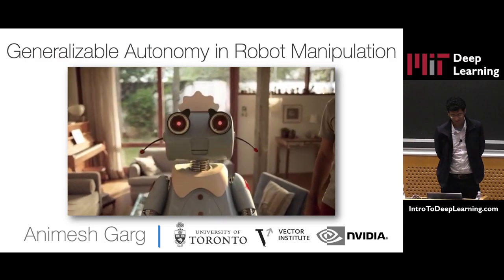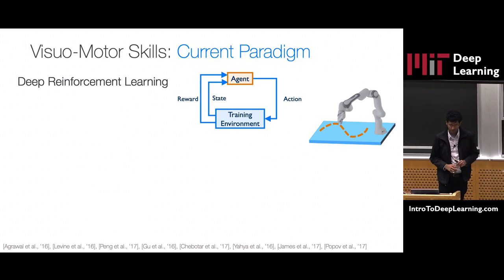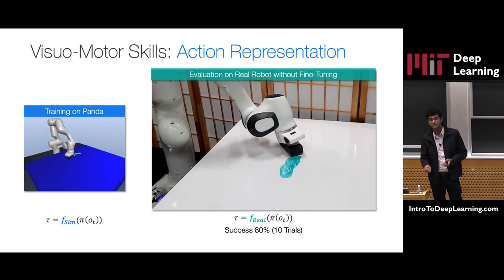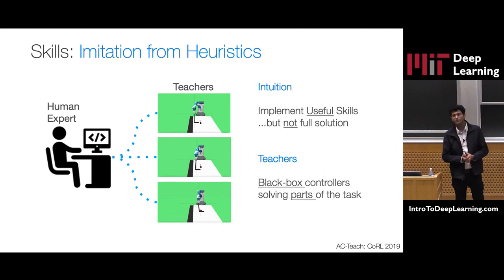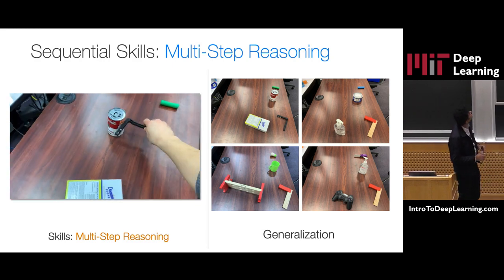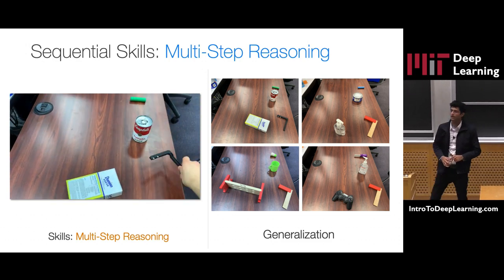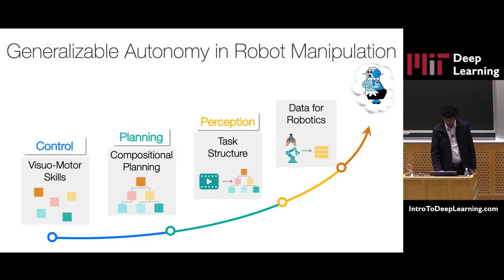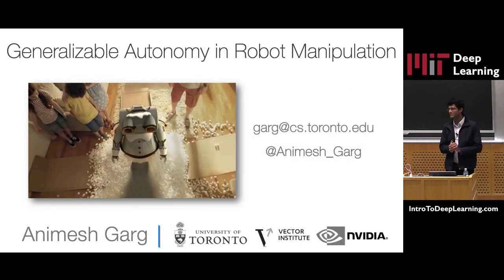MIT 6.S191 (2020): Generalizable Autonomy for Robot Manipulation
Generalizable Autonomy for Robot Manipulation
Lecturer: Animesh Garg  (NVIDIA & University of Toronto)
January 2020

Lecture Outline
0:00 - Introduction
3:45 - Achieving generalizable autonomy
4:19 - Leveraging imitation learning
6:08 - Learning visuo-motor policies
13:09 - Learning skills
16:38 - Off-policy RL + AC-Teach
22:02 - Compositional planning
27:20 - Model-based RL
34:37 - Leveraging task structure
36:35 - Neural task programming (NTP)
43:04 - Data for robotics
44:24 - RoboTurk
45:54 - Summary